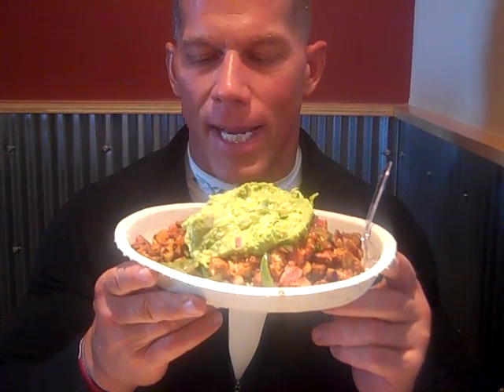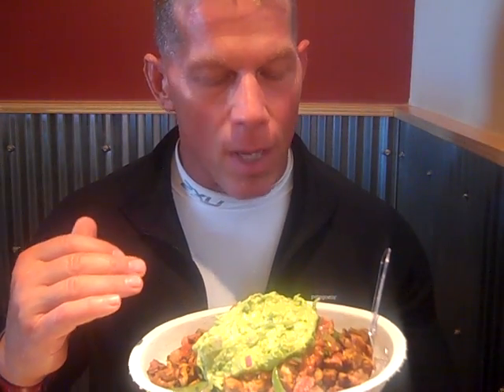Darin Steen Natural BodyBuiolder - Kiyoshi Challenge - Chipotle Healthy Eating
To Work Out With Me On-line From any where in The World